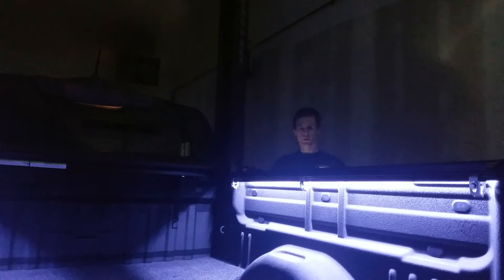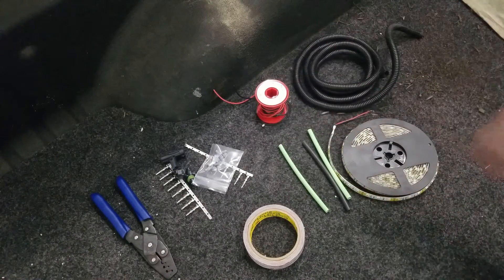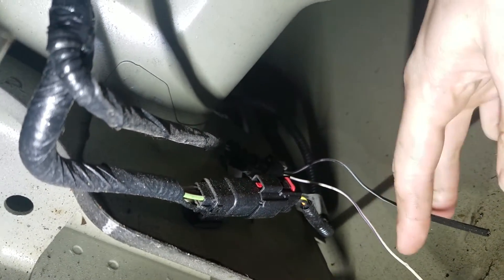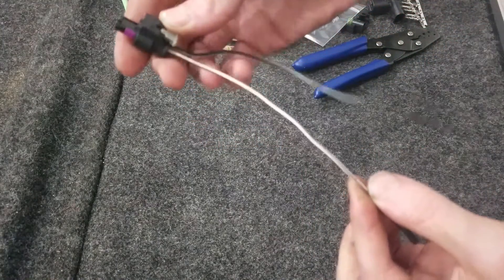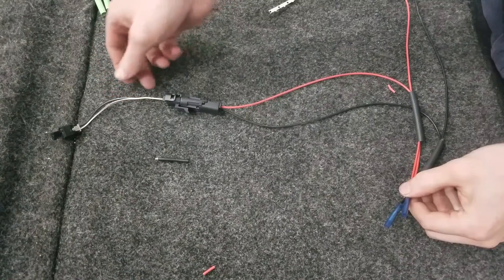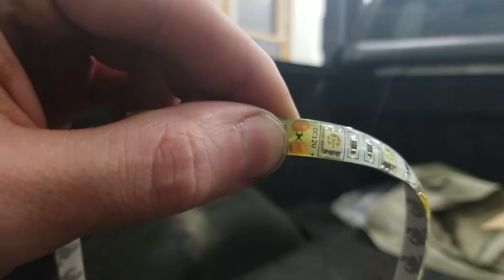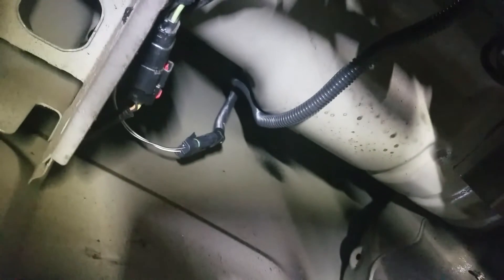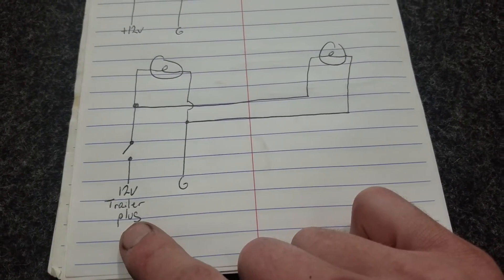How To Make Your Own LED Truck Bed Lighting... For Cheap.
On this episode of Repair Geek I show you how to create your own bed lighting for cheap. Making your own lighting setup for your truck bed is very cheap. Much cheaper than buying an OEM kit. Figure to spend about $30 to $40 making your own bed lights. I made my own harness and tied it into a factory plug that GM leaves under the truck. GM's plug is controlled by the factory bed light switch on the dash. If you do not own a GM you can get your power for the lights from the trailer plug. The LED strip lights install under the bed rail and are held in by vinyl backed adhesive tape. They do a very good job of lighting up the truck bed.

Here are the parts and tools that I used:
Split Loom
Weatherpack connectors
Weatherpack crimp tool
3M VHB Tape
Butt Connectors
Wire Strippers